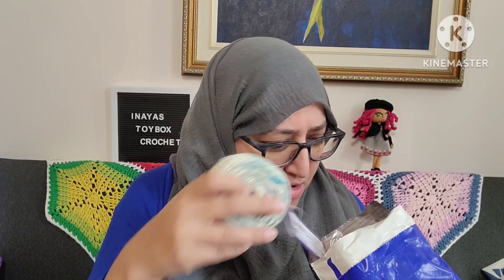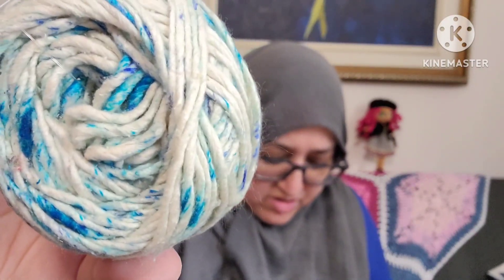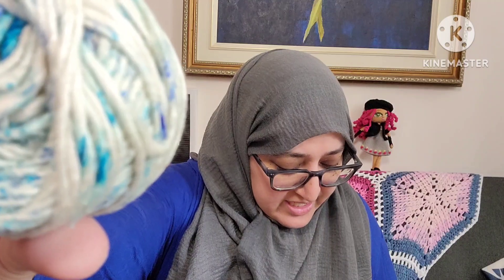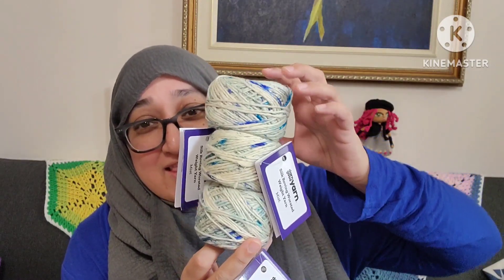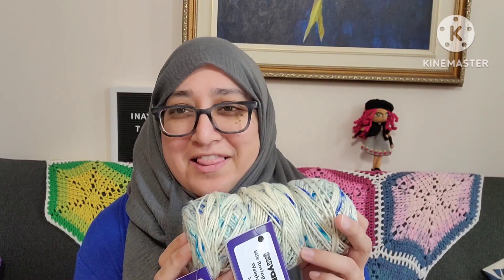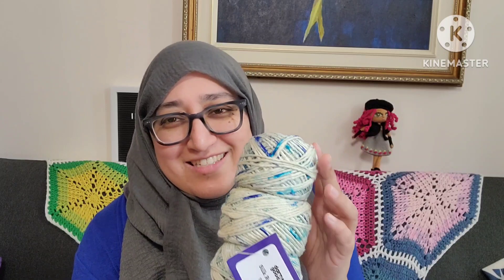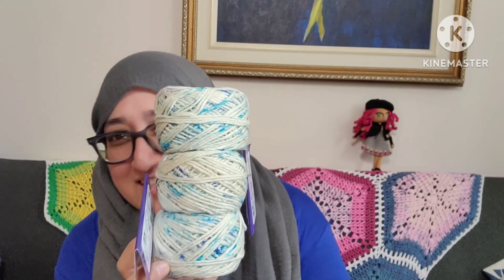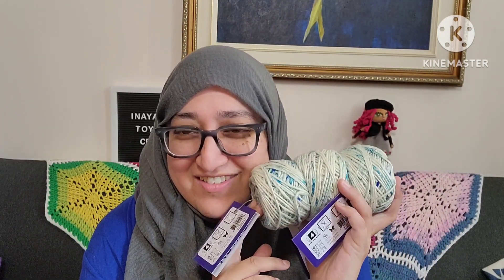Darn Good Yarn Subscription #4